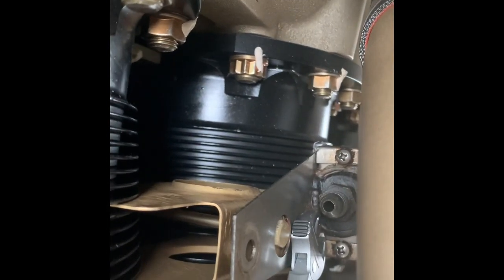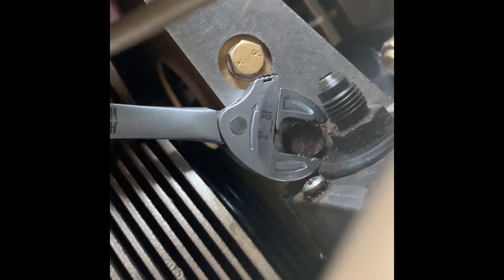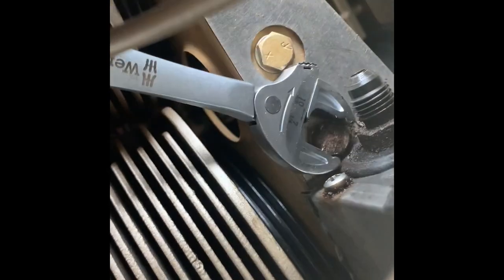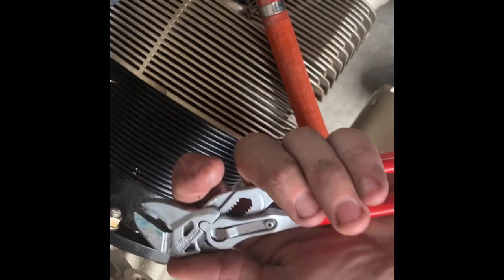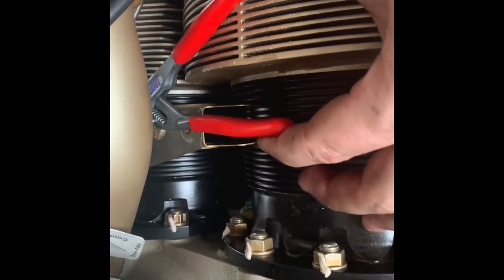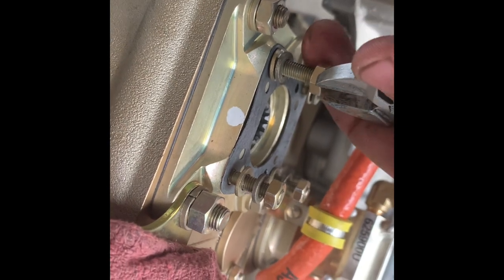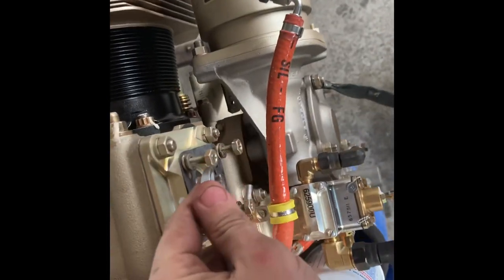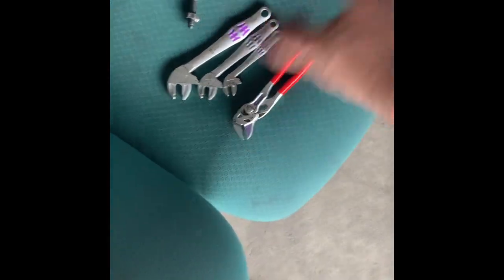Knipex pliers wrench vs Wera 6004 series. Real world examples, uses, pros and cons